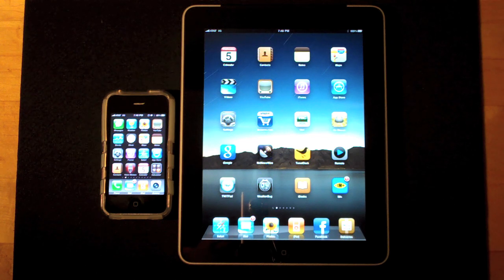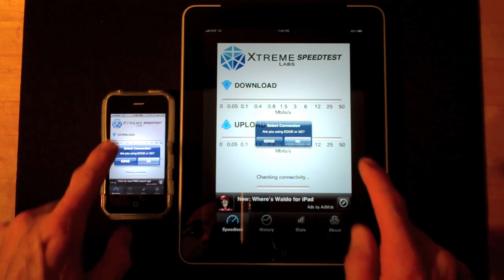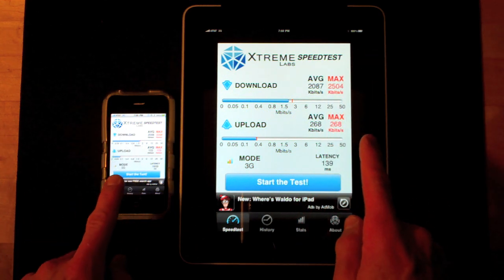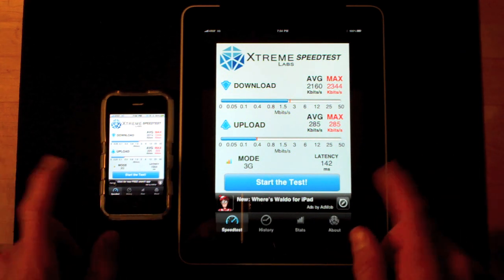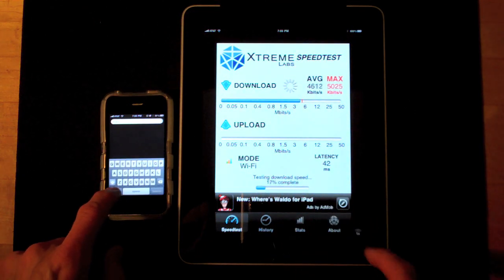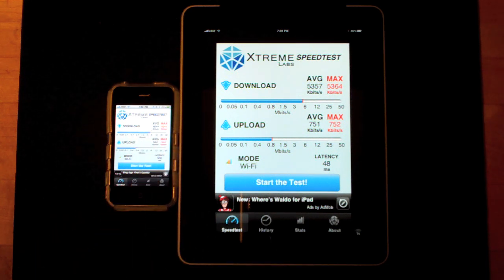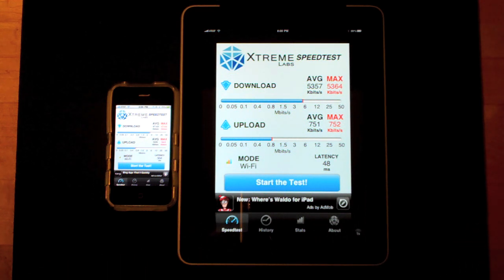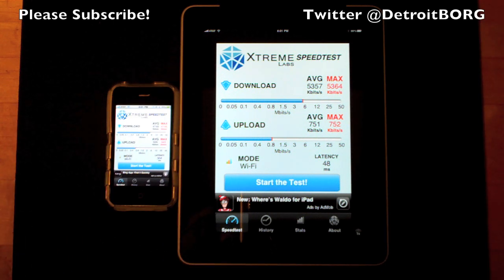iPad 3G vs iPhone 3GS: Wi-Fi & 3G Speed Tests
In this video I test the Wi-Fi and 3G speeds of the iPad 3G vs iPhone 3GS.